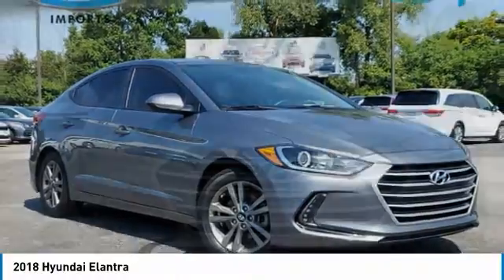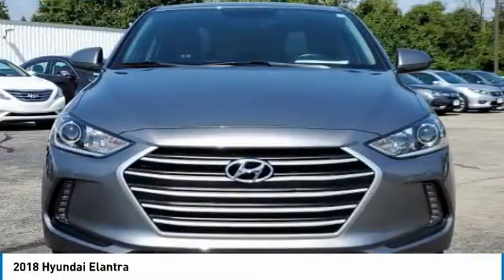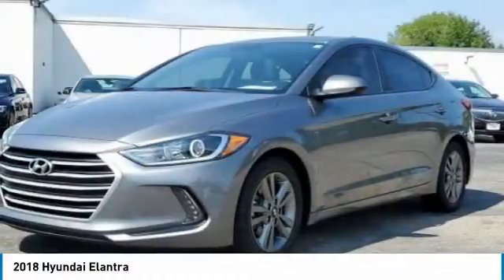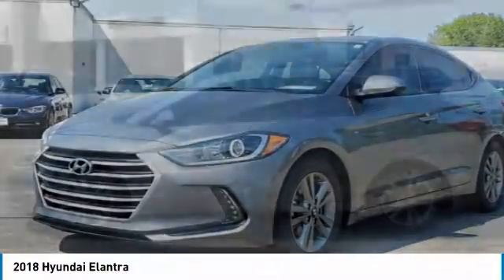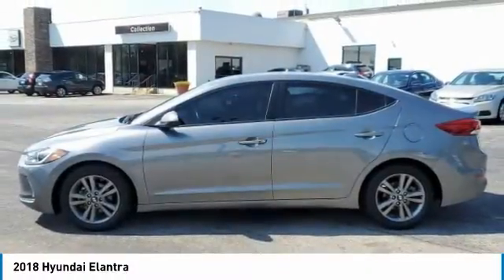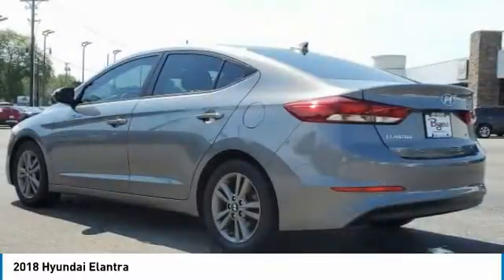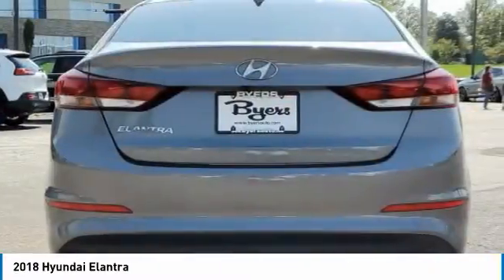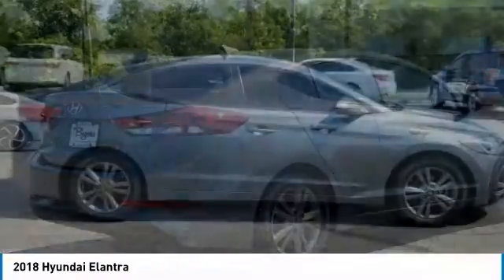2018 Hyundai Elantra I202821B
2018 HYUNDAI ELANTRA Columbus, OH
Stock# I202821B

Byers Imports
401 North Hamilton Rd

1-OWNER CARFAX VERIFIED! *DESIRED FEATURES:* Sunroof, Rear Camera, Htd Seats, Apple CarPlay, Android Auto, Blind Spot Monitor, SiriusXM, Bluetooth.

This front wheel drive 2018 Hyundai Elantra Value Edition is one of those used cars Columbus, OH shoppers seek out for its Machine Gray exterior with a Gray Interior. With 51,440 miles this 2018 Elantra with a 2.0 l engine is your best buy near Columbus, OH.

*TECHNOLOGY FEATURES:* Multi-zone Climate Control, Keyless Entry, Steering Wheel Audio Controls, Keyless Start, Auxiliary Audio Input, Anti Theft System, MP3 Compatible Radio, Garage Door Opener, AM/FM Stereo, HD Radio, USB Port(s). Your Machine Gray 2018 Hyundai Elantra Value Edition near Columbus, Ohio is available for immediate test drives in Columbus, OH.

Byers Imports serves Columbus, OH. You can also visit us at, 341 N Hamilton Rd. Columbus OH, 43213 to check it out in person! Byers Imports Used car dealership only sells used cars Columbus, OH buyers can trust for safety and worry free driving.

*MECHANICAL FEATURES:* This Hyundai Elantra comes factory equipped with an impressive 2.0 l engine, an 6-speed automatic w/od transmission.

*INTERIOR OPTIONS:* Automatic Climate Control, Cloth Seats, Leather Wrapped Steering Wheel, Pass-Through Rear Seat, Air Conditioning, Driver Illuminated Vanity Mirror, Bucket Seats, Adjustable Steering Wheel, Passenger Illuminated Visor Mirror, Vanity Mirrors, Bench Seat, Rear Window Defroster

The Byers Imports used car dealership in Central Ohio is an easy drive or fly in from anywhere in the United States. Our car lot sits just east of Columbus, OH where your 2018 Hyundai Elantra Value Edition will be waiting for your test drive and/or shipping instructions.

When shopping for used cars Columbus shoppers prefer the short drive to Columbus, OH. We're glad you found this pre-owned Hyundai Elantra for sale at our used car dealership near Columbus, Ohio in Columbus, OH. Looking for Audi financing? Our Byers Imports finance specialist will find the best rates available for this pre-owned Hyundai Elantra for sale. Byers Imports has new cars for sale and used cars for sale in Columbus just east of Columbus. So, if you're shopping used car dealerships in Columbus, OH consider driving just past Bexley, OH to Columbus where you'll experience Central Ohio's preferred Audi dealer service, sales and the Byers Imports difference!

Byers Imports Used Car, Truck, SUV And Van Super center stocks the vehicles Columbus, OH shoppers prefer like this 2018 Hyundai Elantra Value Edition stock # I202821B.